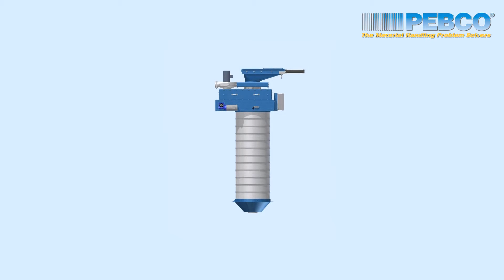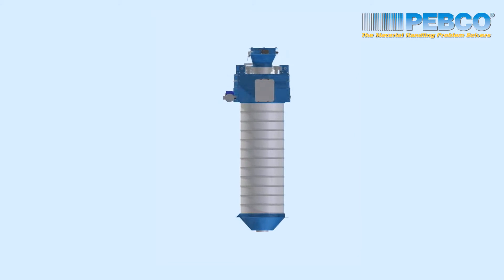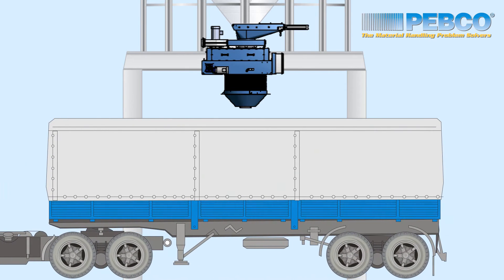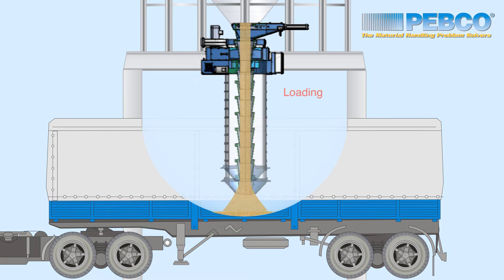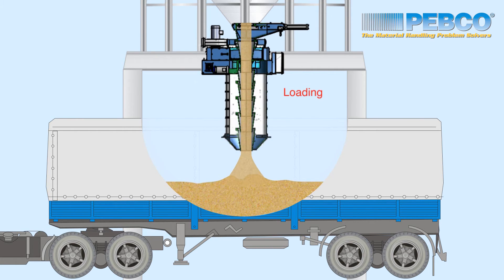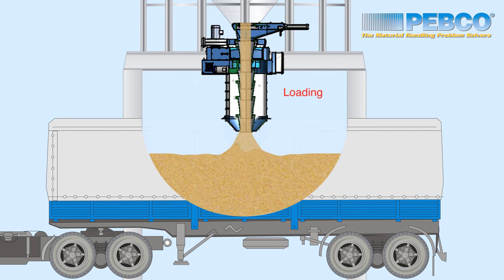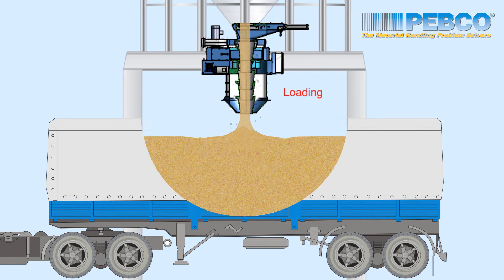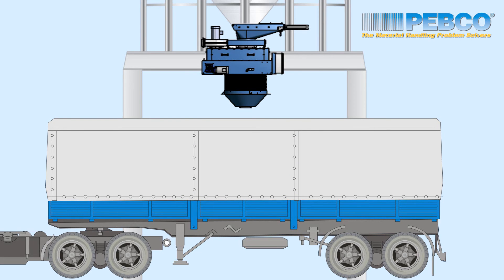PEBCO Self-Contained Dustless Loading System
PEBCO® introduces the Self Contained Dustless Loading System, or SCDLS, that provides innovative, extremely low profile and highly effective dust control for environmentally responsible loading of dry, dusty materials into trucks and railcars.